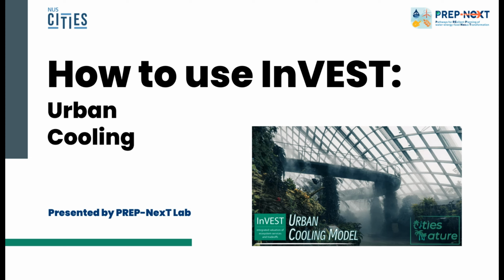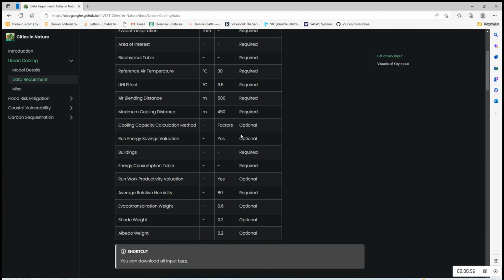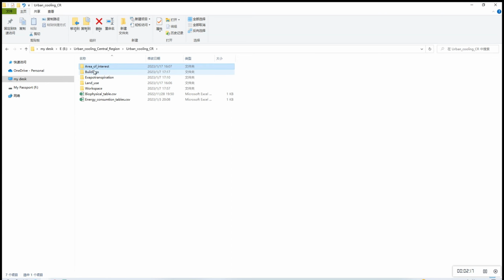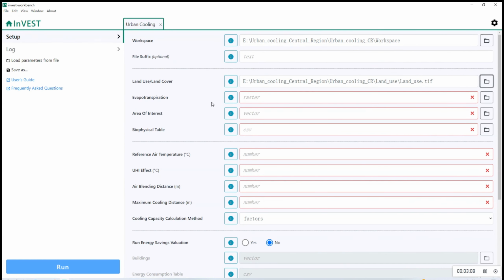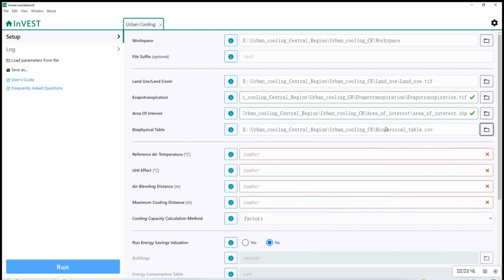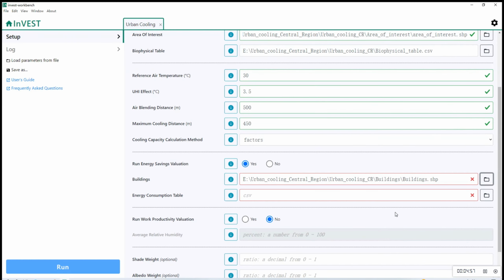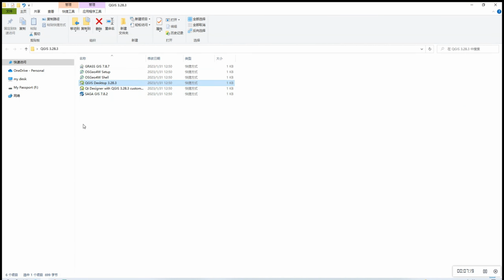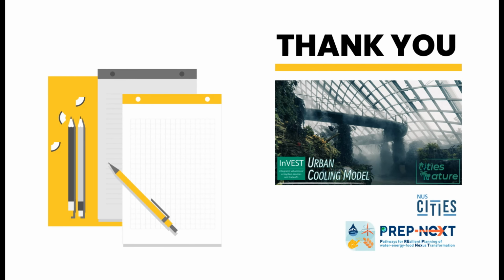How to use InVEST: Urban Cooling Model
This tutorial provides step-by-step instructions on how to use the InVEST Urban Cooling Model.